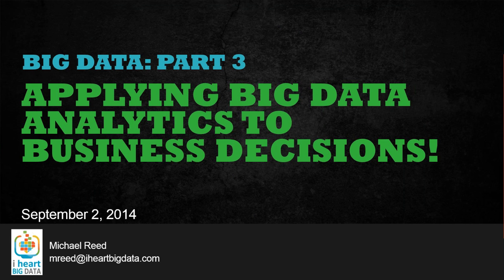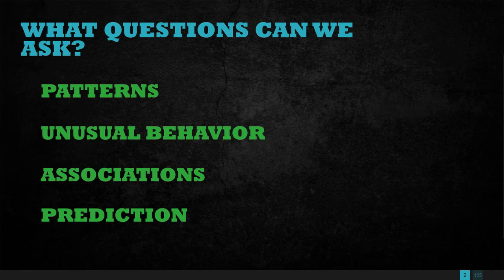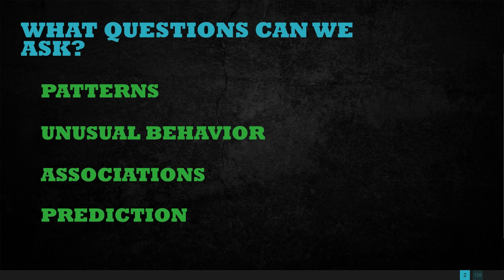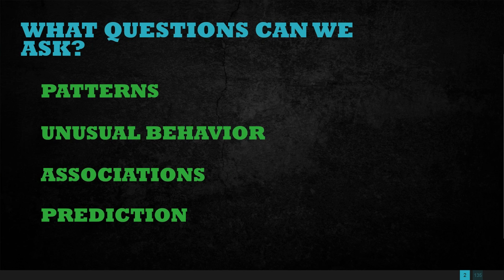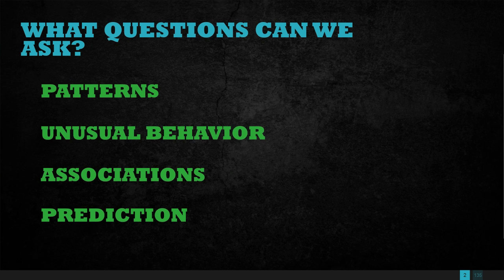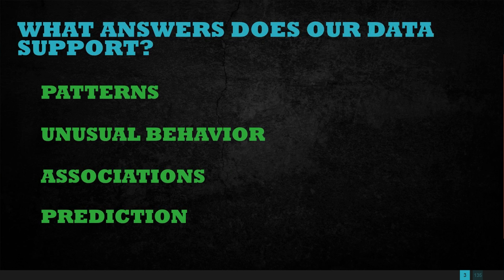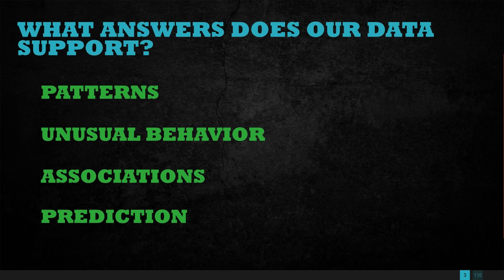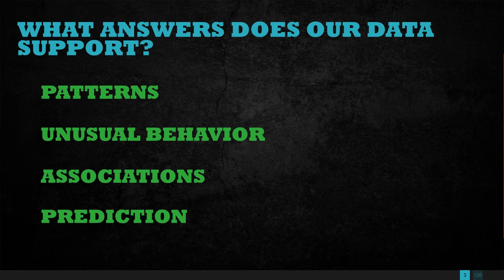Big Data Part 3 of 3 Applying Big Data Analytics to Business Decisions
In this hour I will discuss scenarios for applying analytics to business decision making with a focus on determining the questions to ask of your data, the problems it can solve, and the value it can bring to your enterprise. This is part three in a three part series which has taken you from setting up your environment to basic analytics to applying analytics to business decision making.